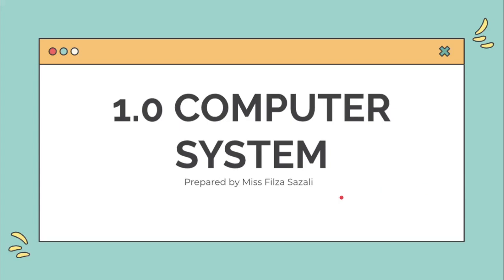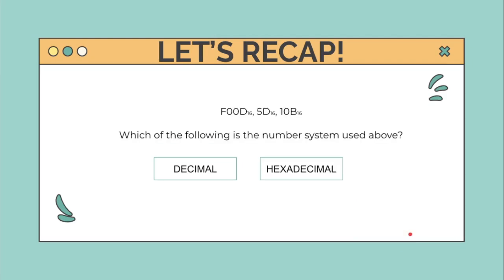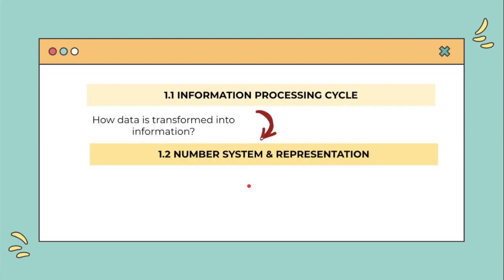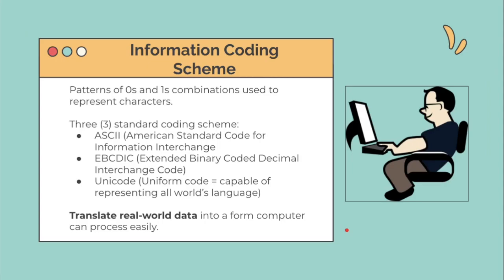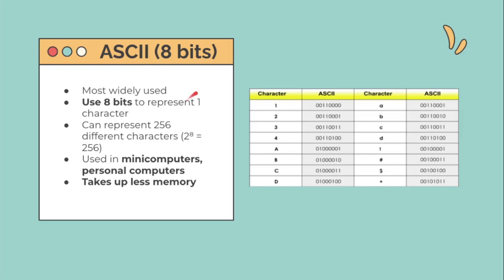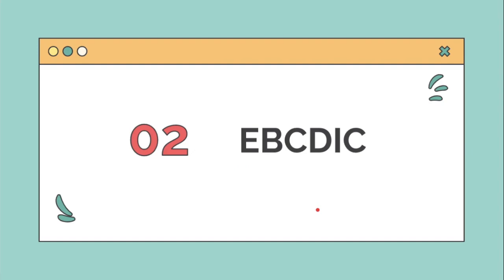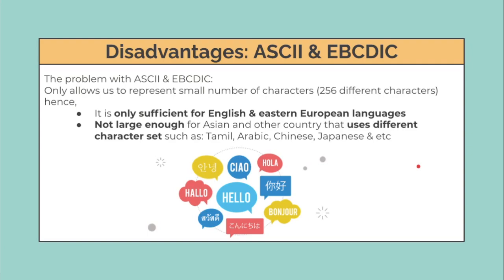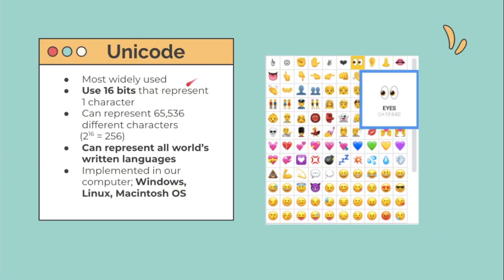SC015: 1.3 INFORMATION CODING SCHEME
Salam and Hi, Anak Bijak Yang Terpilih! Please watch this lecture video and answer the Google Form given in the Google Classroom.

0:00 Recap of Previous Lesson
2:16 Introduction to subtopic
3:45 Information Coding Scheme
4:28 ASCII
6:40 EBCDIC
8:26 Unicode
9:02 Differentiation of Coding Scheme
10:29 Calculating Bits/Bytes